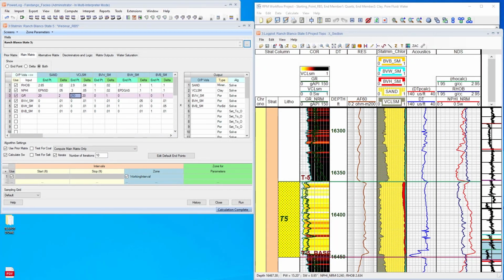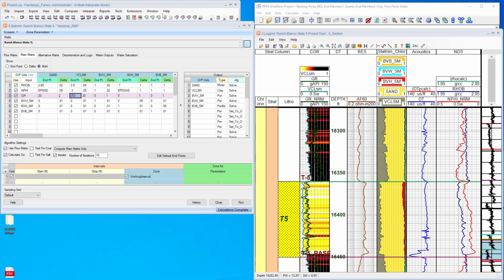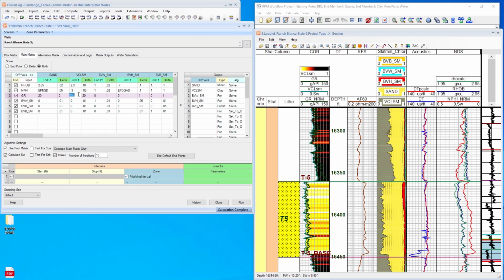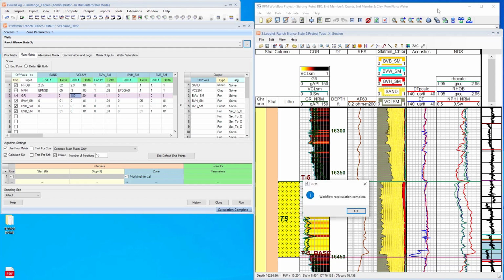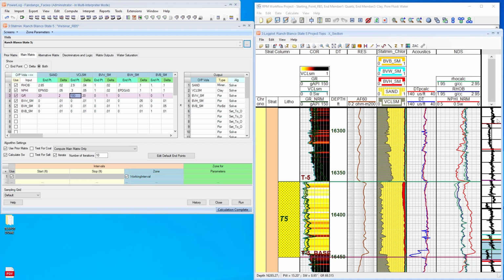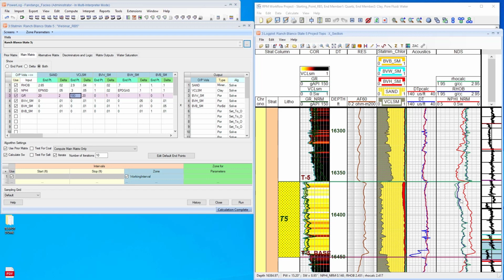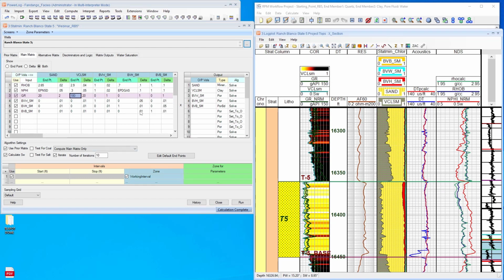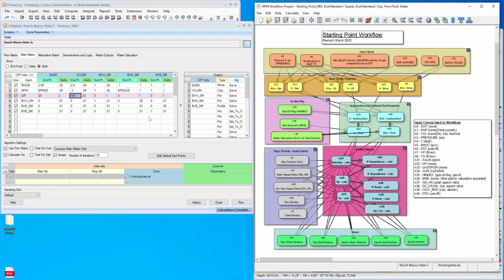The Value of Integrating Petrophysics and Rock Physics Introduction